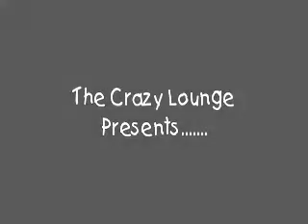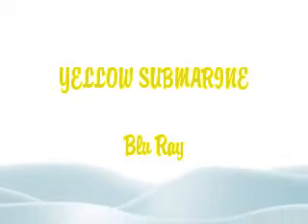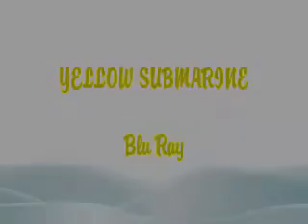The Crazy Lounge Presents.......UNBOXING: Yellow Submarine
The Crazy Lounge brings you a new segment. unboxing!
Whenever we buy or receive something new such as a movie, game, or new equipment, we will unbox it for you.

The first unboxing episode is the unboxing Katie's Yellow Submarine blu ray

Next unboxing: Danny's dazzle

*Katie's notes* Sorry if the audio is not clear, for I filmed this on my cell phone.
I received this one day early from Amazon; however, due work scheduling conflicts I was not able to upload till today.
I bought the standard blu ray for $18.99 . Earlier I was in a toss up between the $62 or the one from Amazon, which I bought. The $62.99 one came with the blu ray, t-shirt, the soundtrack, lobby cards, a ticket, and midi book. I did not like the t-shirt it came with and I already have the Yellow Submarine Album; furthermore, although the lobby cards would have been cool as well as the ticket too, I am happy with my Amazon purchase. Plus, I had a Amazon gift card so...this was free for me basically. You can also buy the lobby cards, soundtrack, and the midi book separately.

Some of the info is listed down below in case you could not understand me.

The blu ray case came with a slip cover.
Inside the case: Slides of The Beatles
A booklet which consist of pictures and some information
Stickers
The blu ray  *of course*
and The Beatles Love Cirque du Soleil ad with a Yellow Submarine thingy on the other side.*not featured in this vid*

Movie:
Actors: The Beatles
Directors: George Dunning
Format: Animated, NTSC, Widescreen
Language: German (DTS 5.1), Italian (DTS 5.1), English (DTS 5.1)
Subtitles: German, English, French, Spanish, Italian, Portuguese, Dutch, Swedish, Norwegian, Danish, Polish, Finnish, Japanese
Number of discs: 1
Rated: G (General Audience)
Studio: Capitol
DVD/Blu ray Release Date: June 5, 2012
Run Time: 89 minutes

Extra features:
Mod Odyssey documentary
Original theatrical trailer

Storyboard sequences:

- Sea of Monsters

- Battle of the Monsters
- Pepperland

Interviews:

- Paul Angelis (voice of Ringo and Chief Blue Meanie)

- John Clive (voice of John)

- David Livesey (key animator)

- Millicent McMillan (Heinz Edelmann's assistant)

- Jack Stokes (animation director)

- Erich Segal (co-writer)

Original pencil drawings

Behind-the-scenes photos